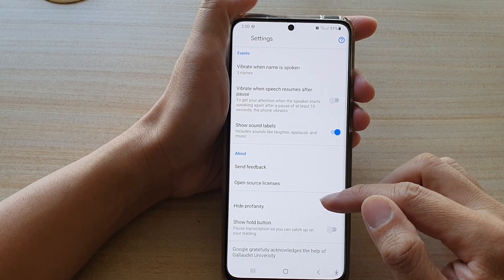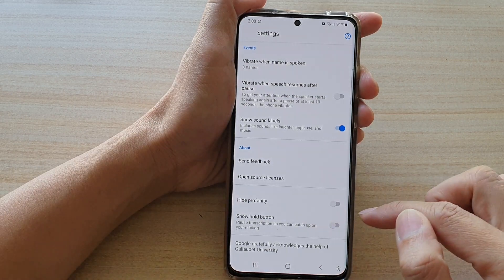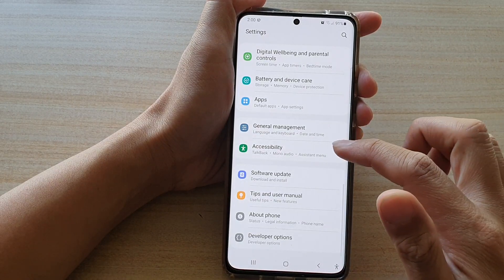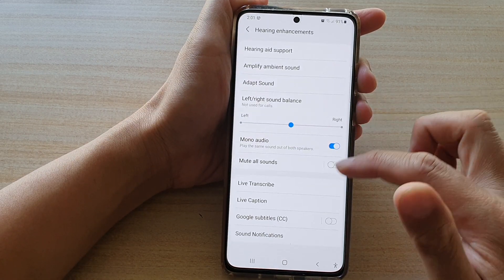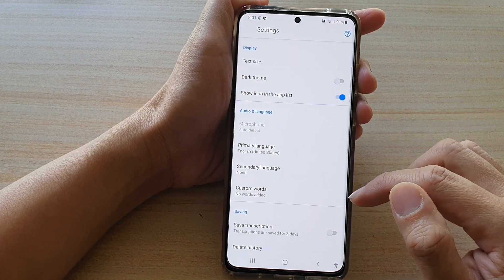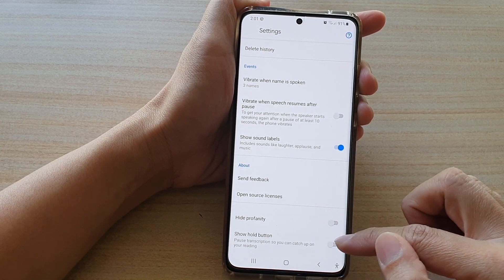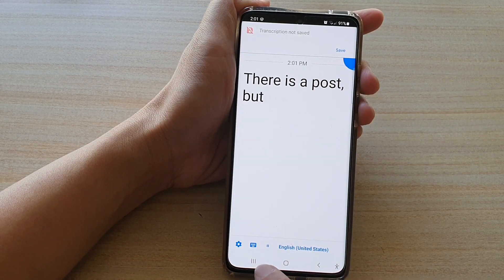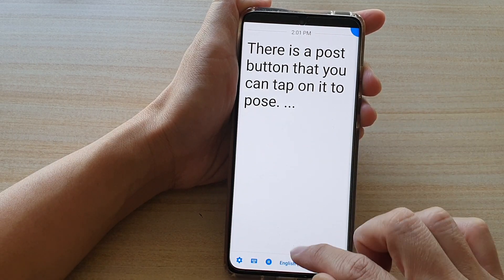Galaxy S21/Ultra/Plus: How to Enable/Disable Show Pause Button In Live Transcribe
Learn how you can enable or disable Show Pause Button In Live Transcribe on Galaxy S21/S21 Plus/Ultra.